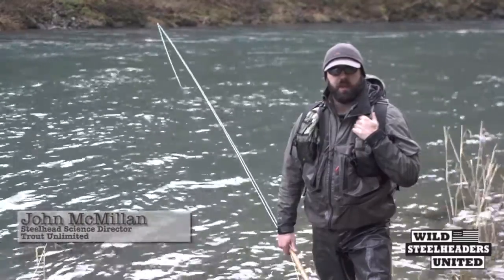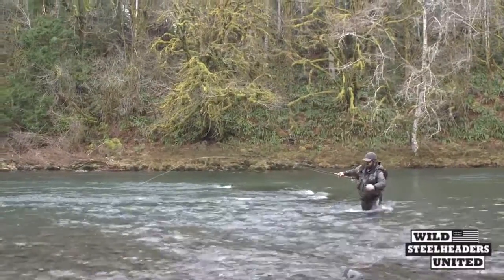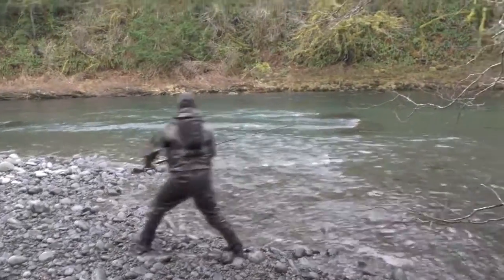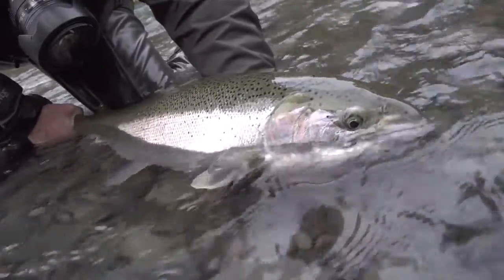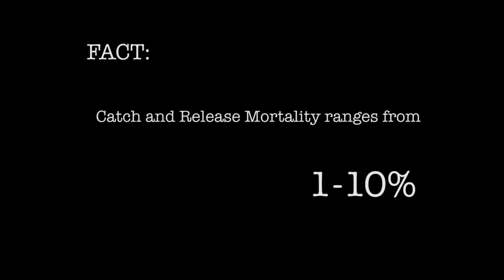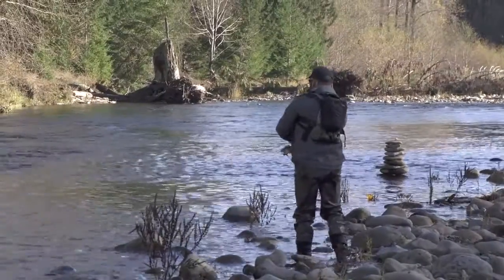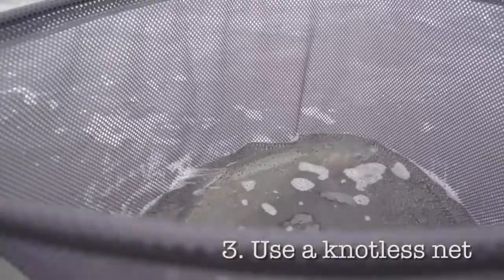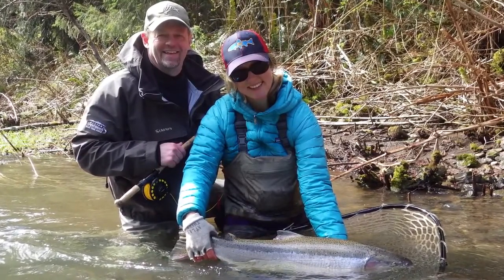Steelhead Files: Catch and Release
Watch as John McMillan, science director for Trout Unlimited's Wild Steelhead Initiative walks through the proper technique to catch and release a steelhead, explaining the science behind it as he goes.
Then, go to wildsteelheaders.org and click on "Be United" to sign the credo. Be part of this ambitious effort to restore wild steelhead to their native range across the West.